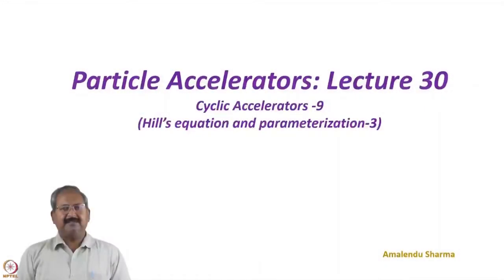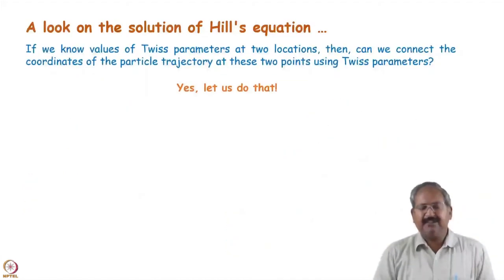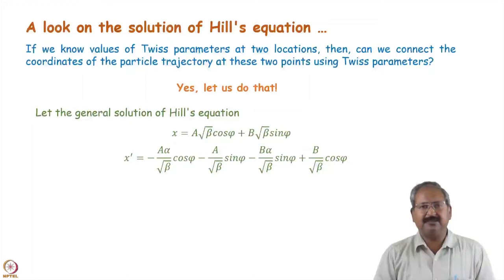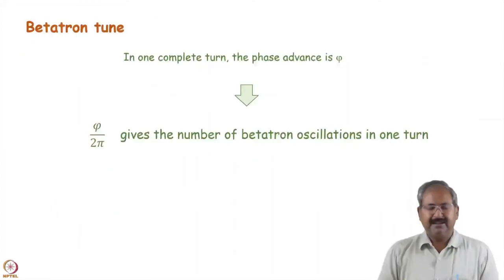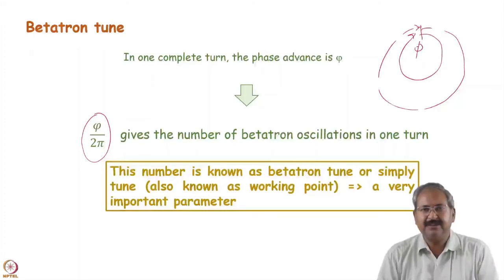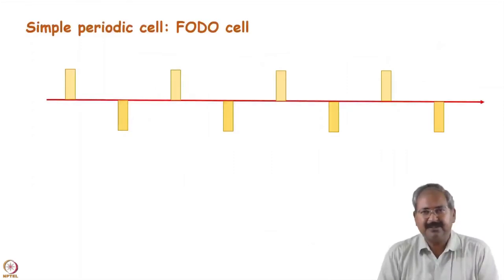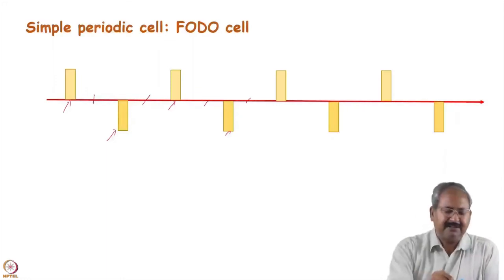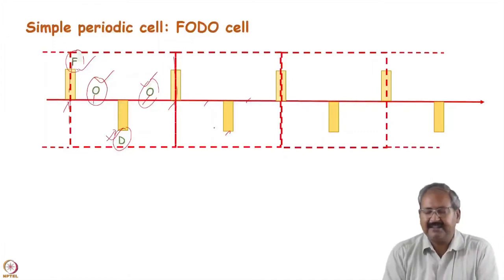Week 10: Lecture 30 A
Week 10: Lecture 30 A: Hill’s equation and parameterization-3